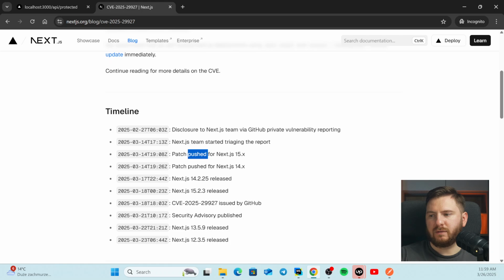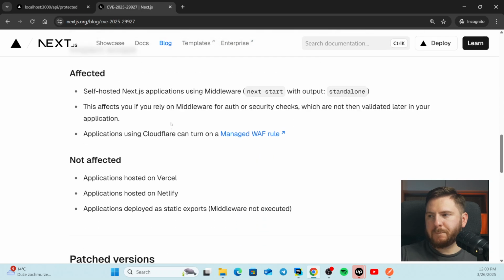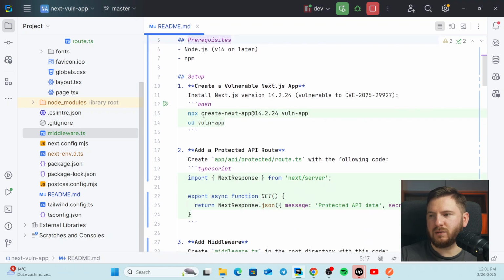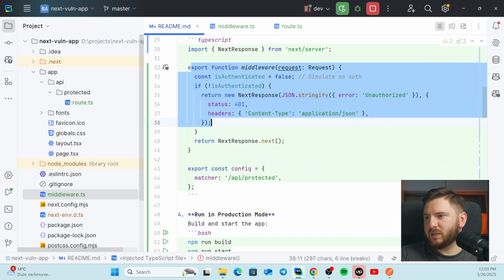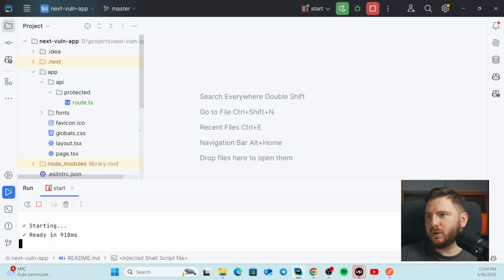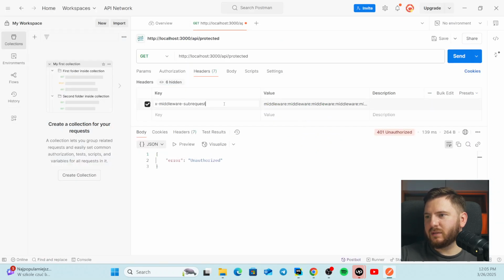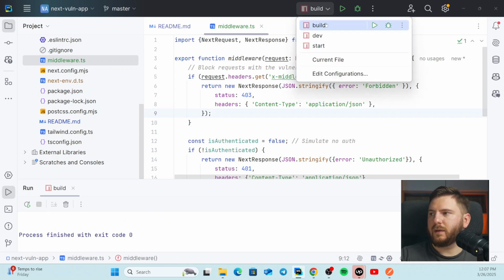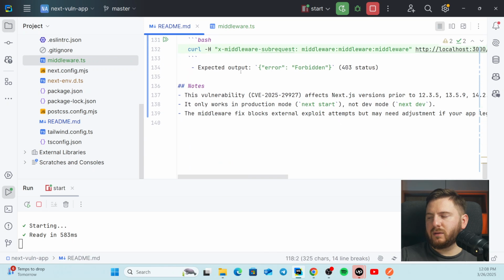Next.js Vulnerability: CVE-2025-29927 in Action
See how Next.js CVE-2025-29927 lets attackers bypass auth in seconds! We demo the exploit on /api/protected and show fixes for Nginx and Vercel.

Educational only—don’t misuse!